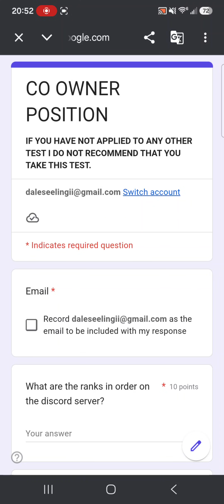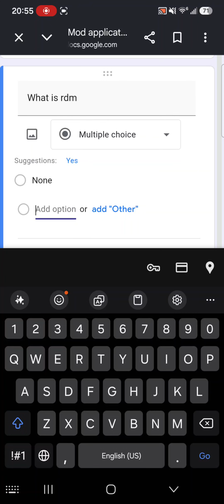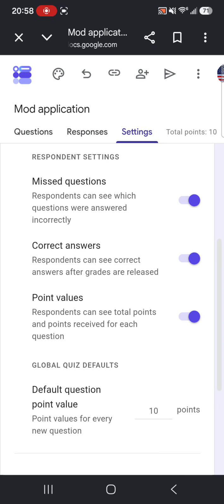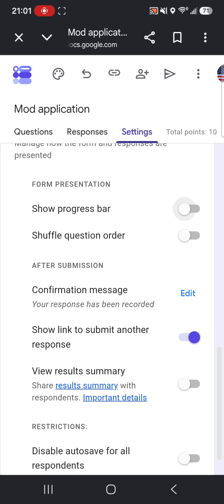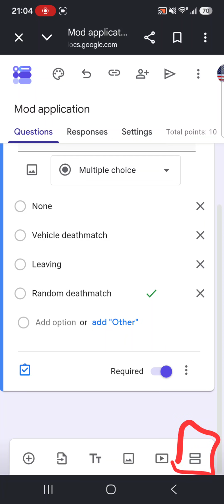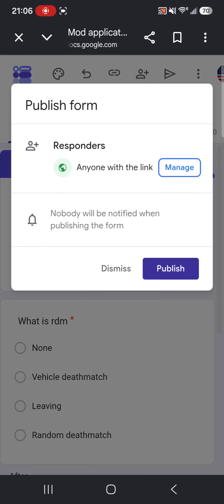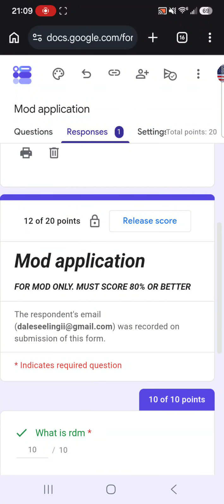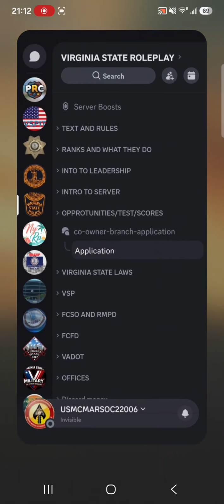HOW TO MAKE A TEST FOR YOUR ERLC SERVER